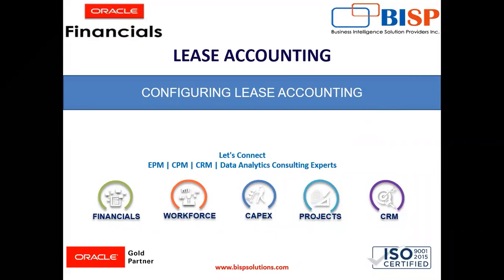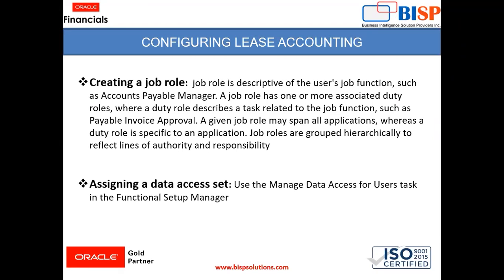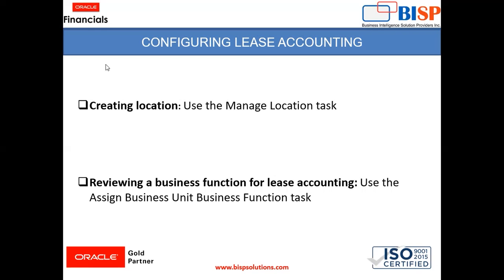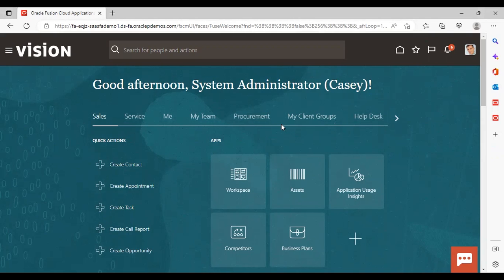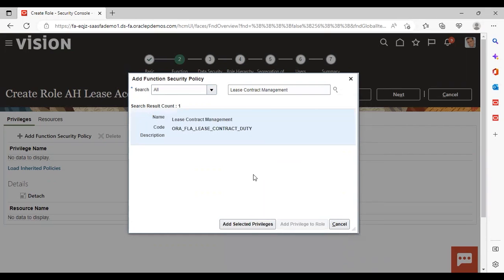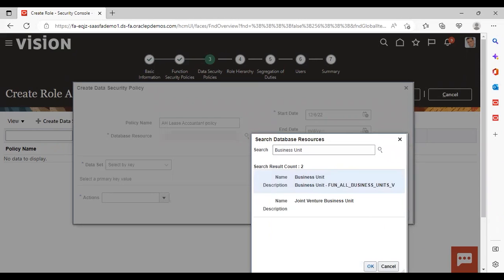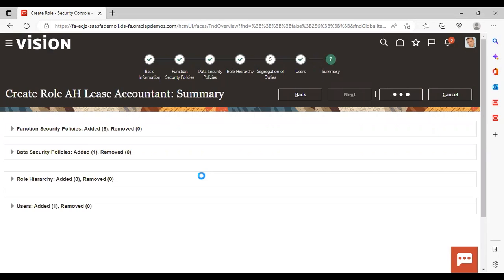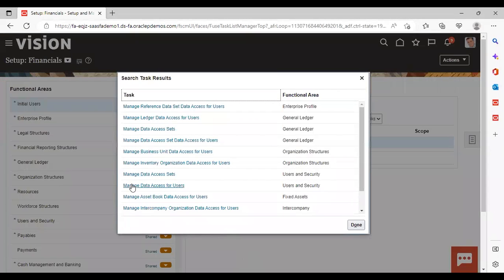Oracle Fusion Lease Accounting Configuration | Oracle Finance IFRS16 Lease Accounting | Oracle BISP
Oracle Lease Accounting is a financial application that helps create and maintain leases in a single repository.